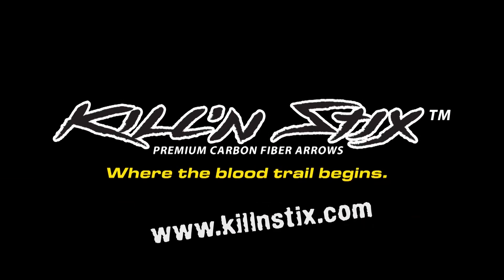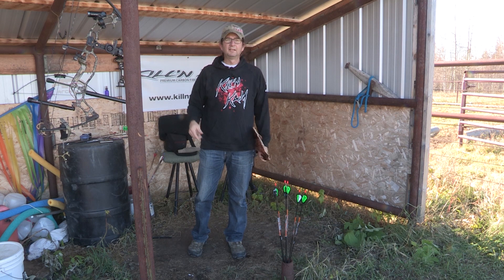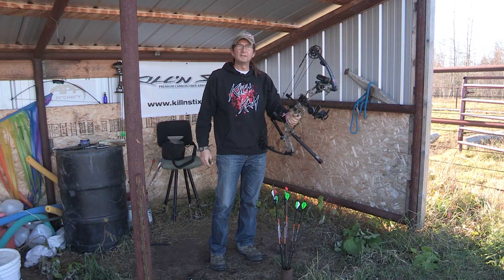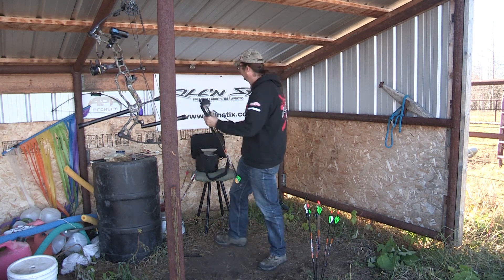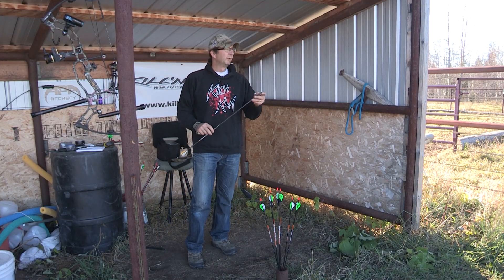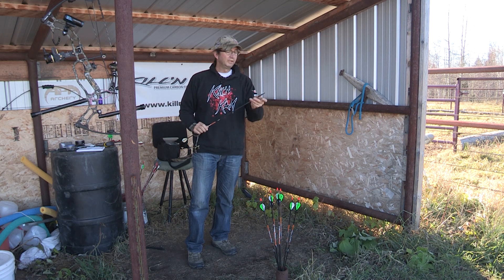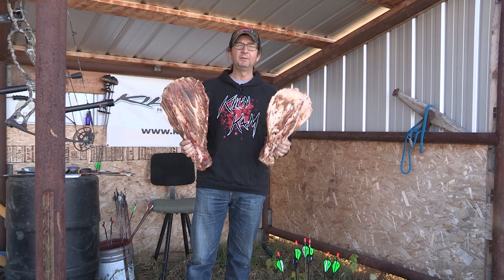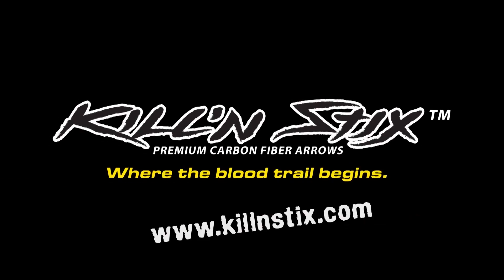Moose shoulder verses Kill'n Micro Ventilator LT